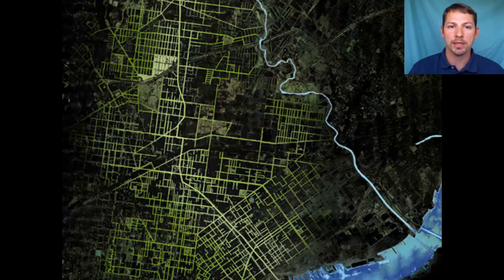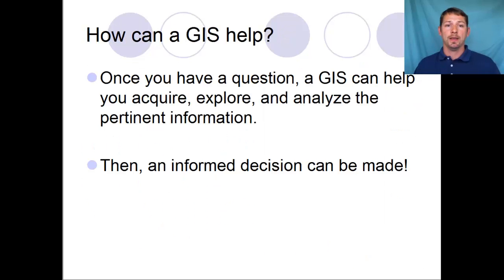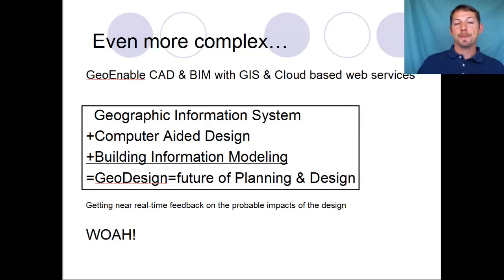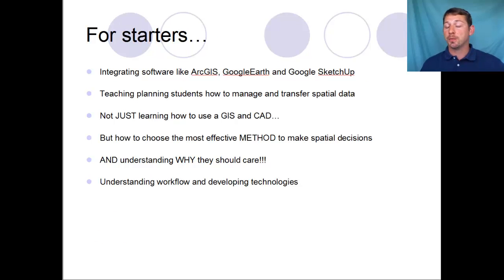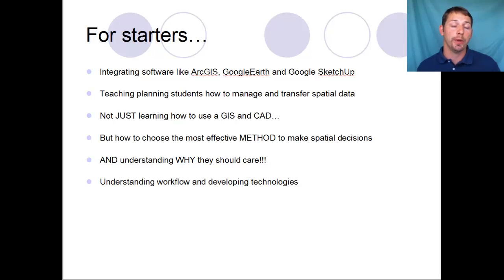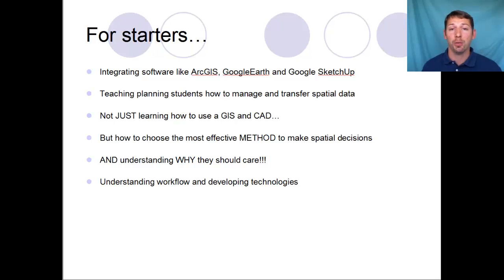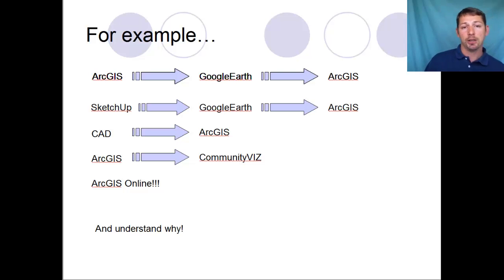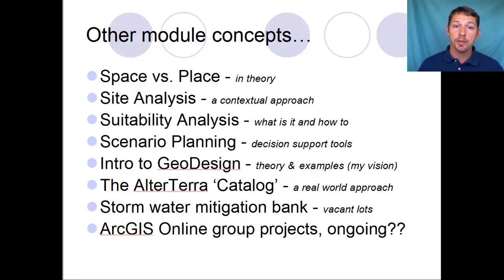Intro-Part 2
An intro to flipped classroom environments, a few fundamental spatial concepts, and a some module ideas.